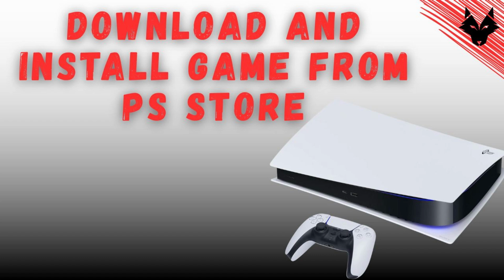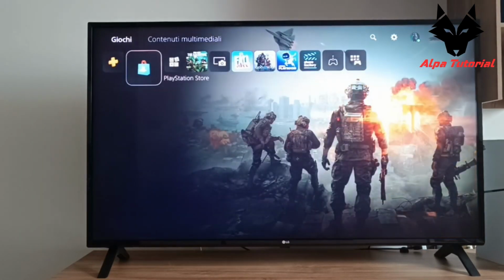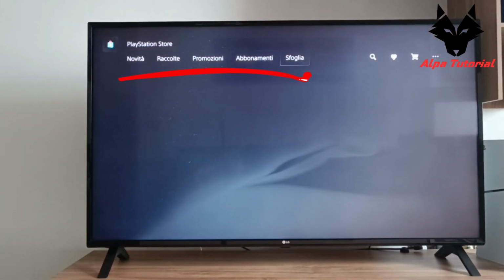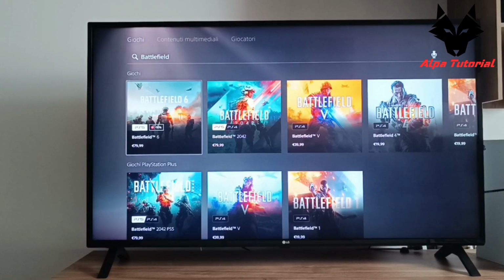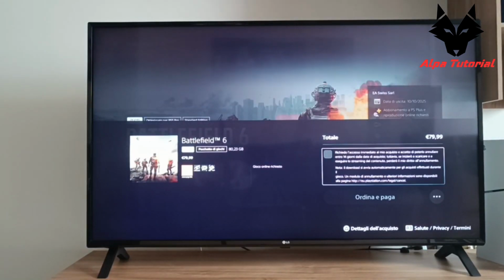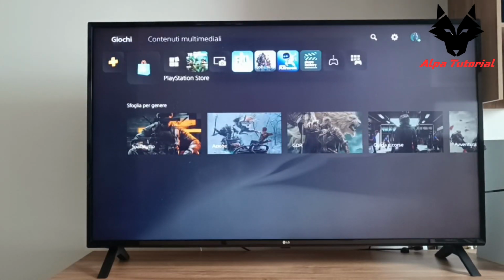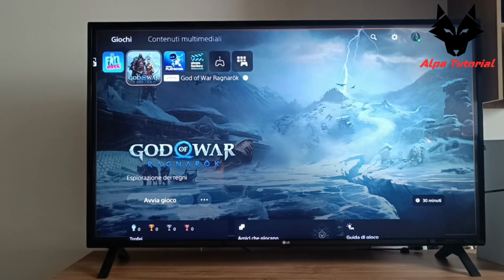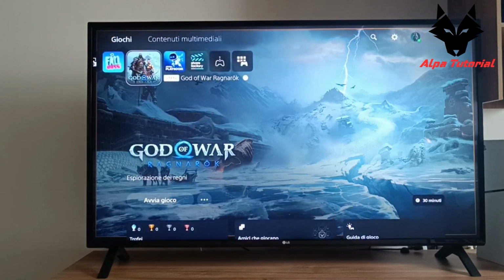How to download and install a game from the PlayStation Store on PS5